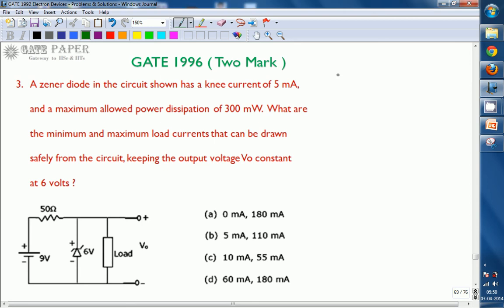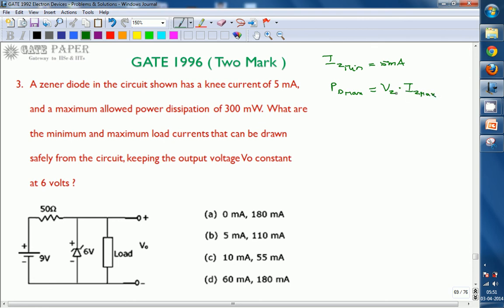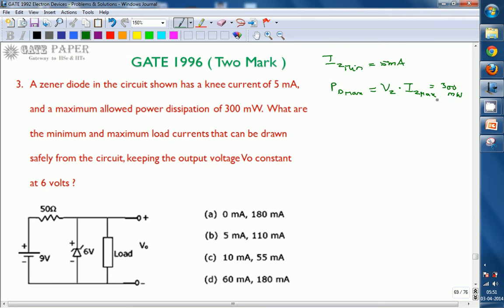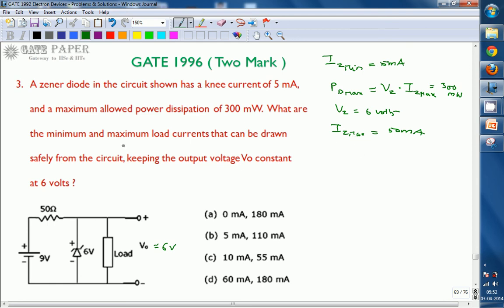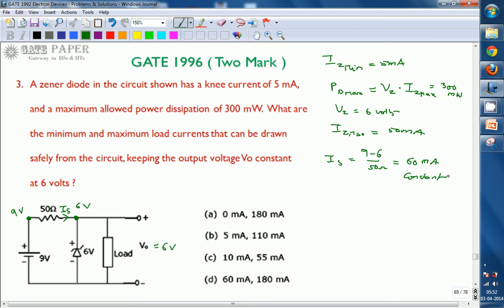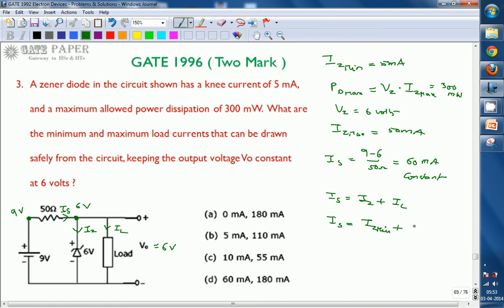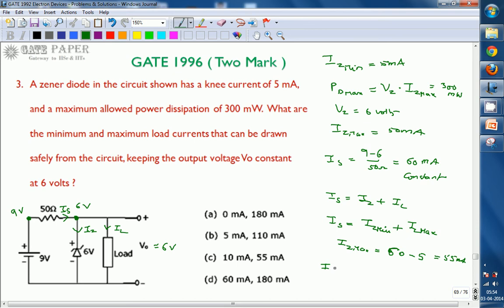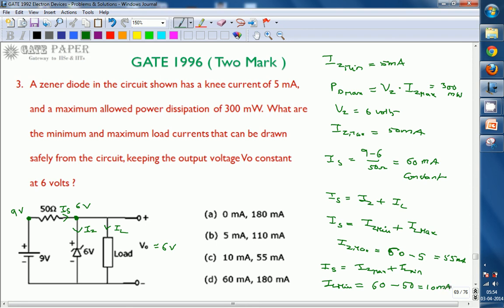GATE 1996 ECE Zener diode as Voltage Regulator